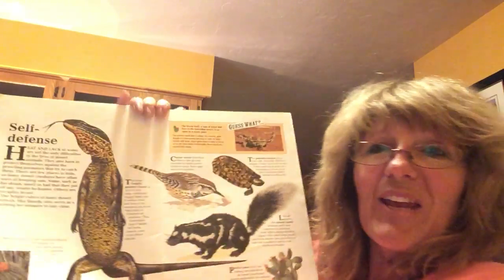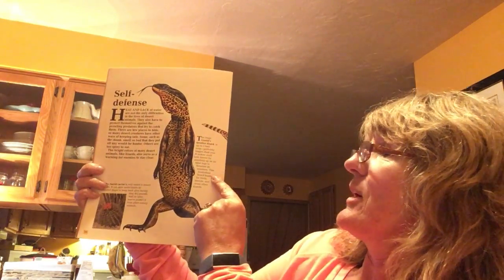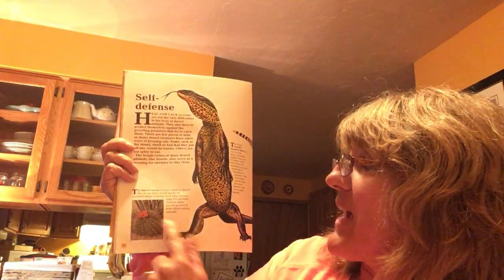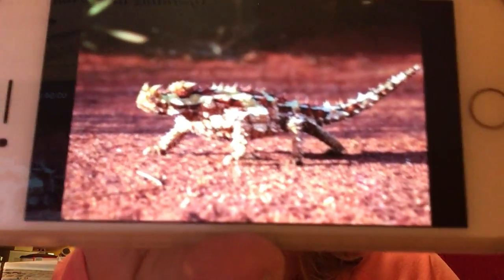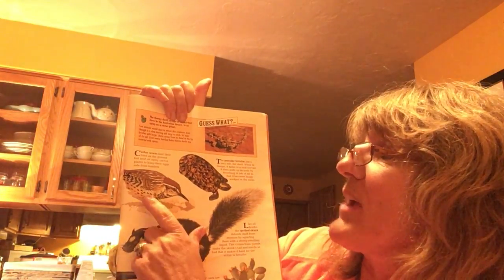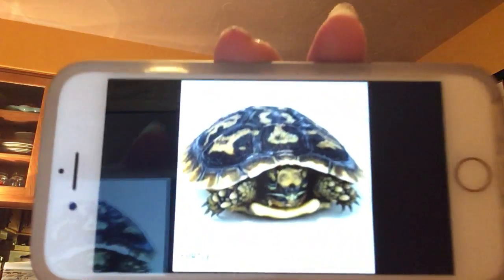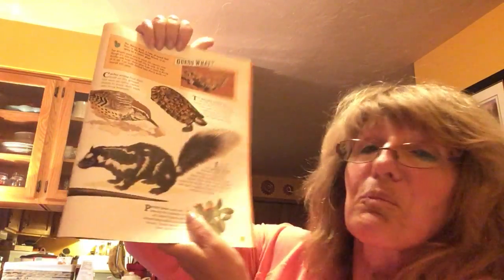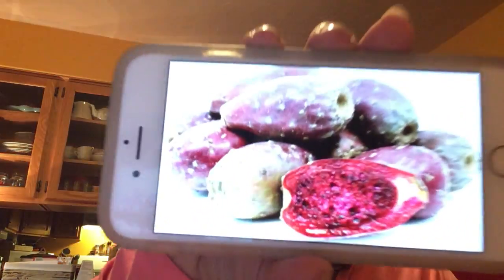Desert Animals - Self Defense - June 8, 2020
Bedtime Reading with Nanny Suzanny - Desert Animals - Self Defense - June 8, 2020